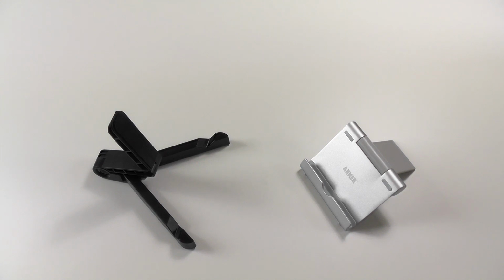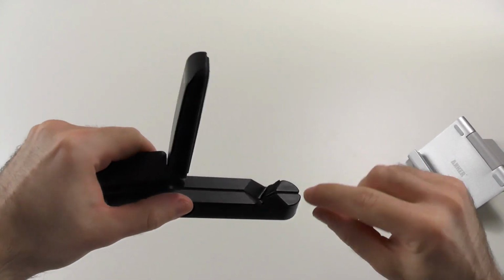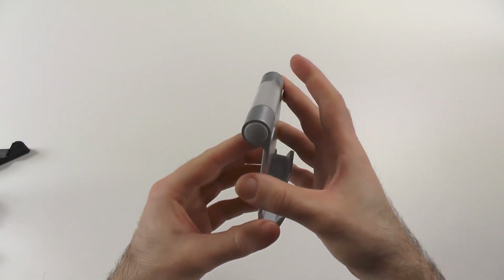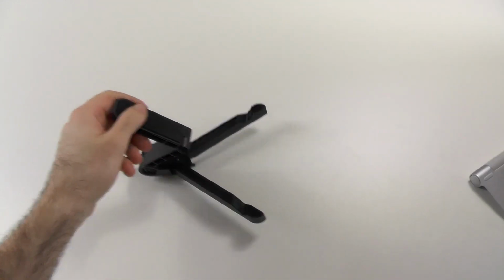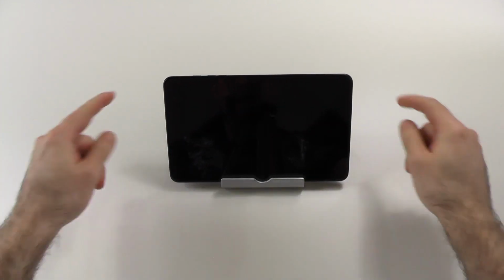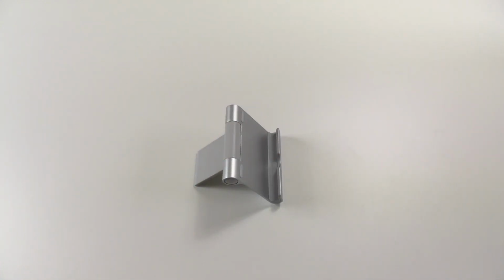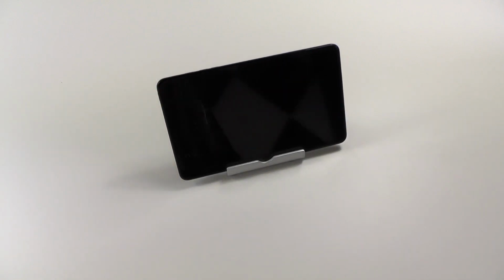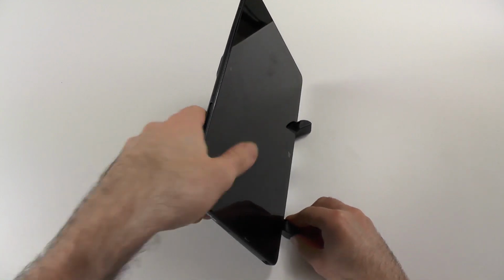Amazon vs. Anker Tablet Stand Comparison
I'm gonna compare what are in my opinion 2 of the best affordable tablet stands available
Amazon.com
Amazon basic tablet stand
Anker tablet stand